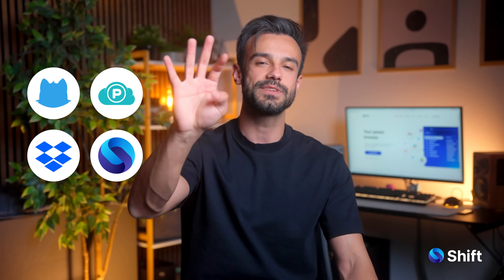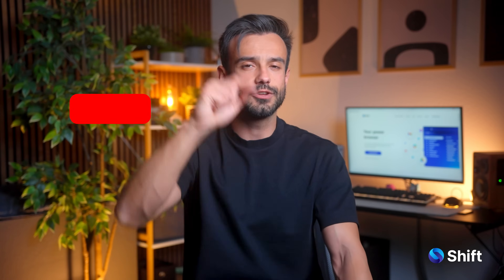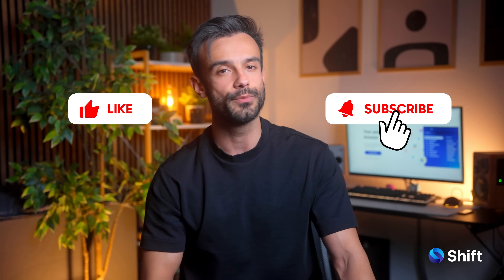Tools to help you reduce your digital carbon footprint | Shift browser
Did you know the internet is one of the world’s biggest carbon emitters? 🫣 From overloaded inboxes to bloated cloud storage, our digital habits have a real impact on the environment. But going off the grid isn’t the answer.

In this episode of Shift’s App Spotlight, we’re sharing apps that make your digital life cleaner, greener, and way more efficient—without sacrificing convenience.

0:00 Intro
0:31 Cleanfox
1:14 pCloud
1:56 Dropbox
2:28 Shift browser
3:05 Outro